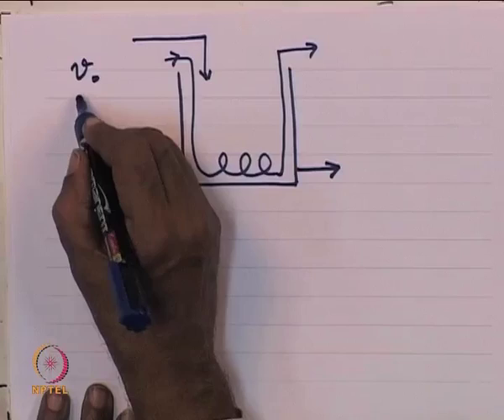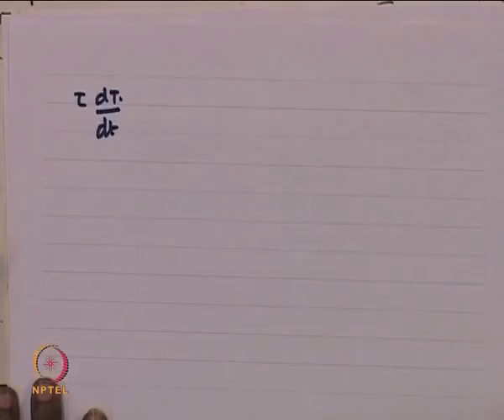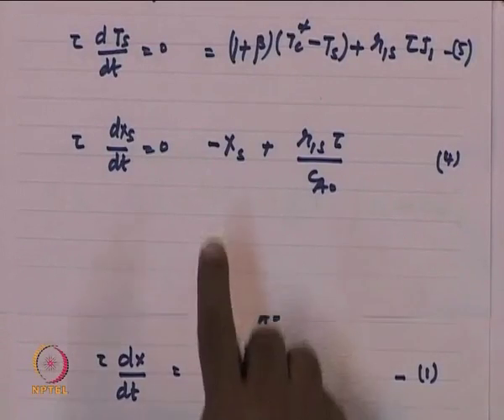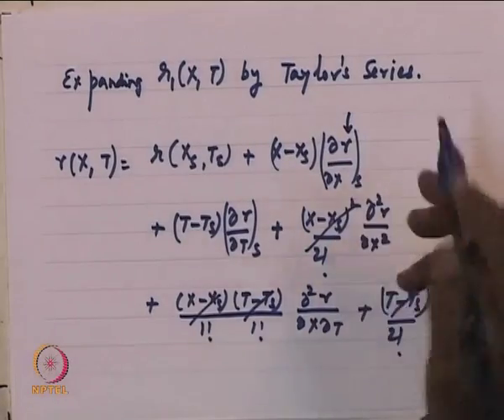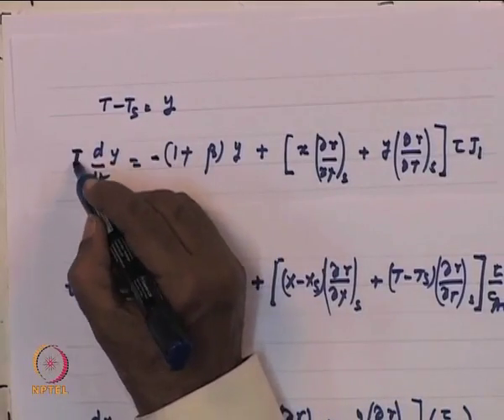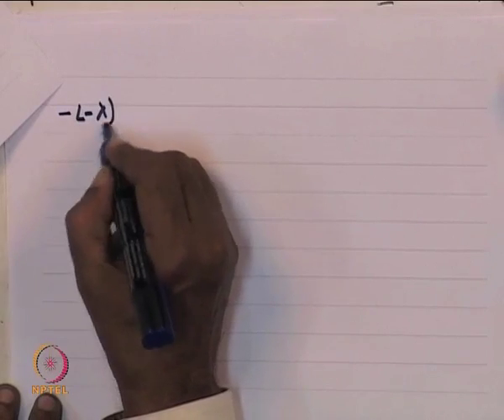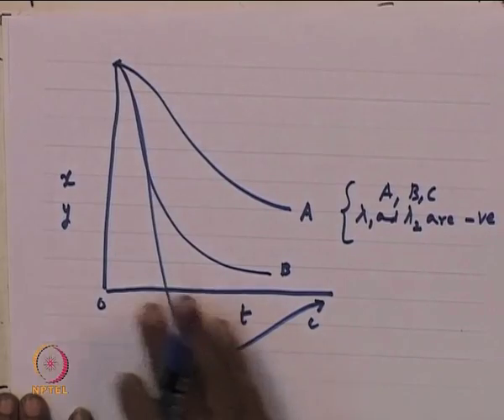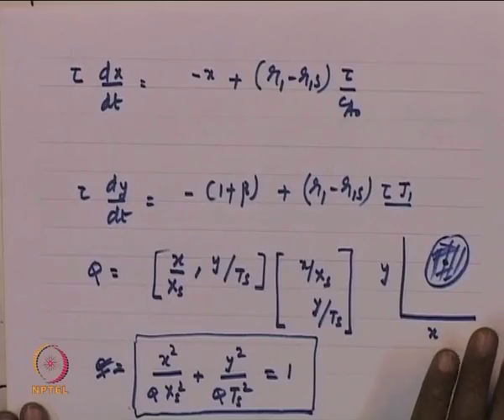Mod-01 Lec-20 Energy Balance – V : Stability Analysis of Exothermic Stirred Tank